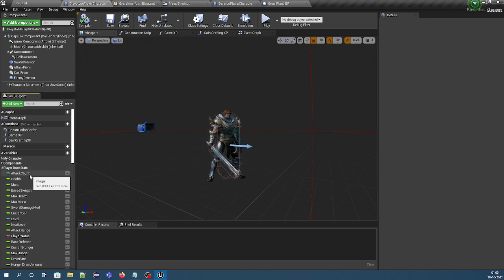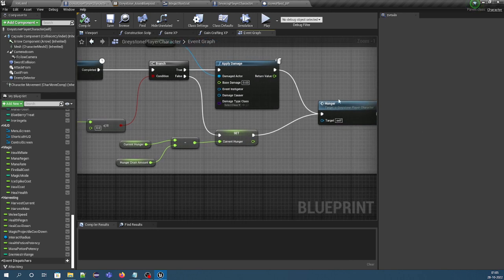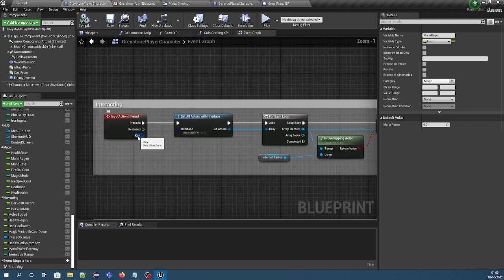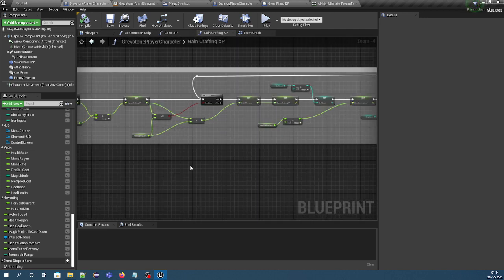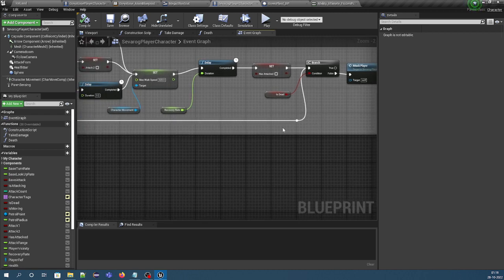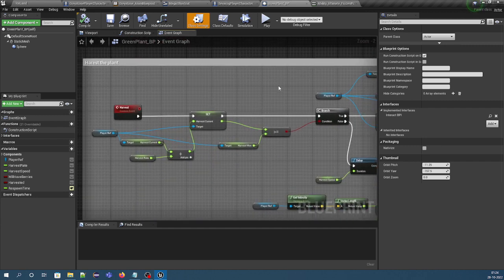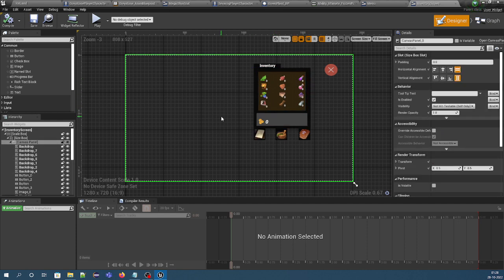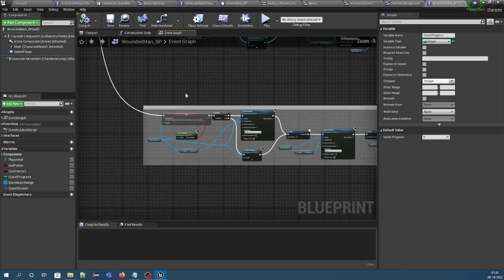TDDD23_Design and Programming of Computer Games_LegendOfTheSword_Development_cheka108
This is my development screencast for the course TDDD23 at Linköping University.
LIU Id - cheka108